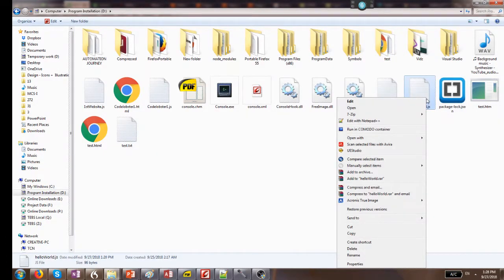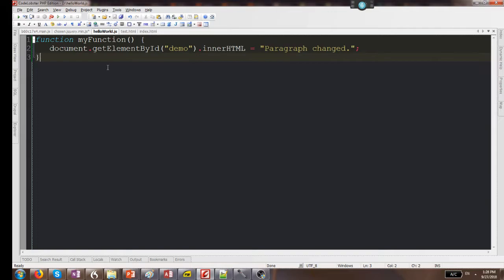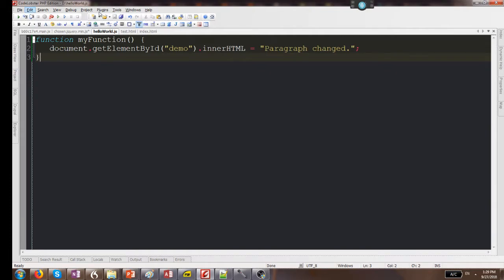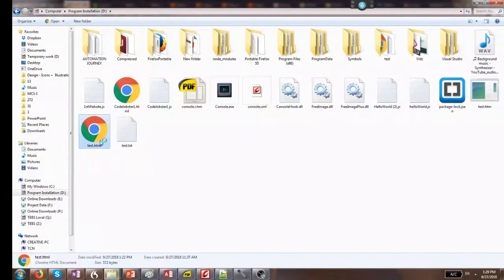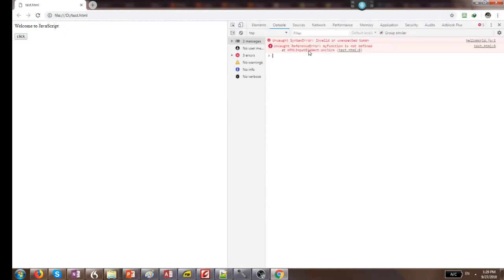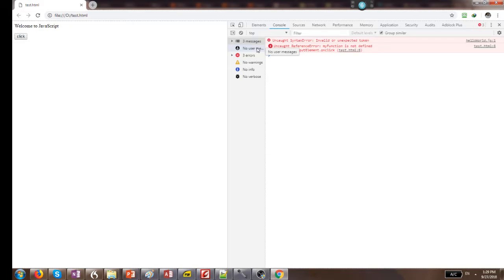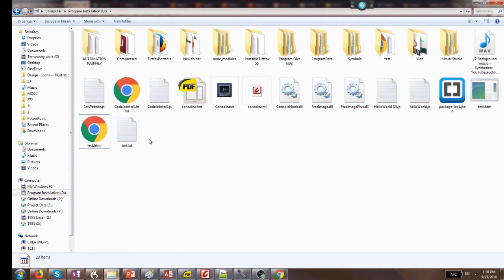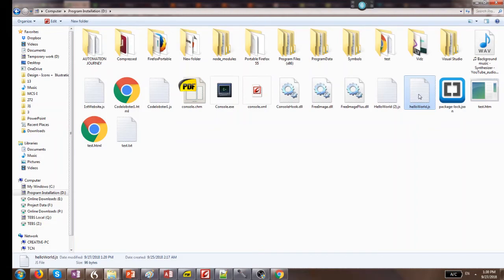Solved My First Ever JavaScript Error - Uncaught Syntax Error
In this video, I have just solved simplest JavaScript error, but maybe the most commonly ignored mistake?

00:00:00 Chapter 1
00:01:00 Chapter 2
00:02:00 Chapter 3